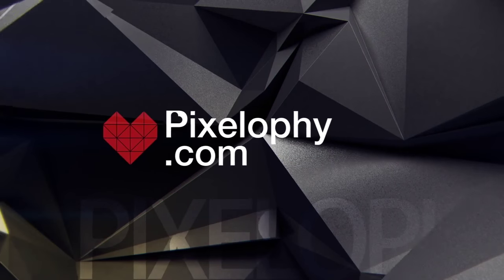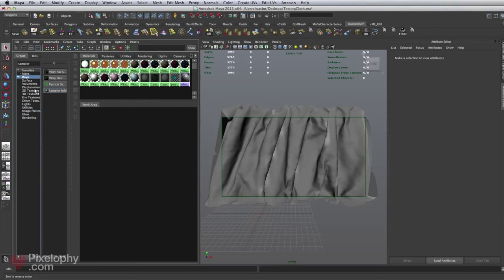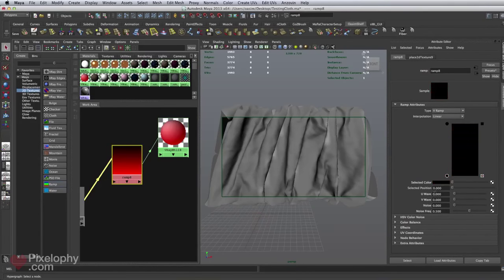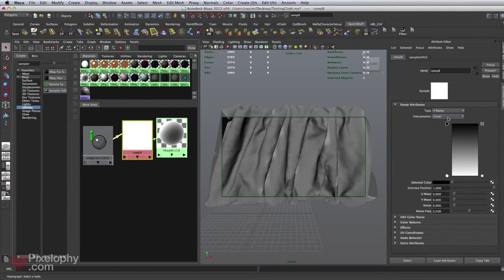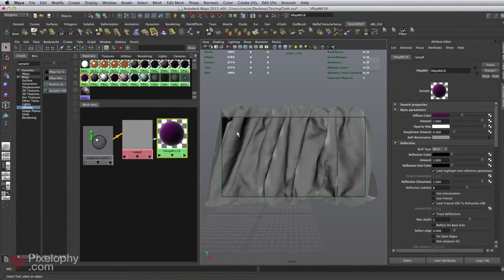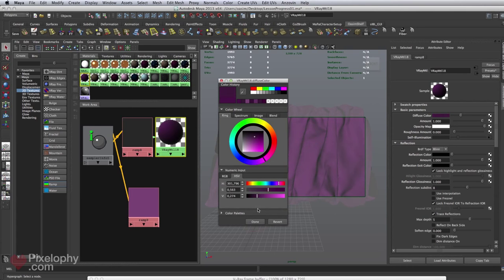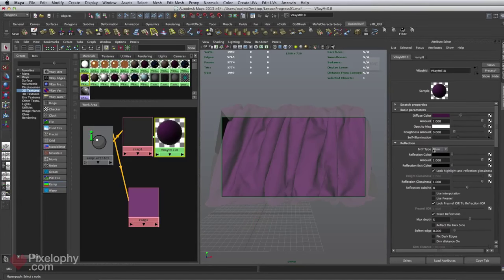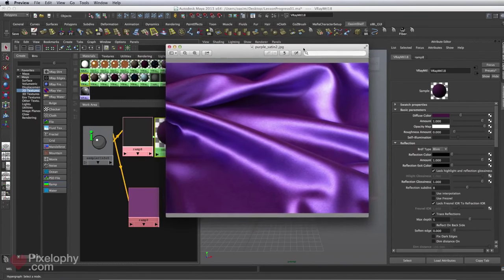Maya & Vray Tutorial - How to create Cloth Shaders / Advanced material workflows HD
Check out this awesome Maya & Vray tutorial where Oasim will go over explaining how to create some realistic soft cloth shaders inside Maya using V-Ray, this technique actually works on any type of renderer. Oasim will start by explaining how to create a really simple cloth shader that you can use in your cartoony projects, and then he’ll show you the “standard” cloth technique, and finally he’ll build an awesome shader network that will blow your mind!

To download the Maya scene with the shaders and the lighting setup please follow this link:

If you enjoyed this tutorial please check out Oasim's social media / website links below to show your support!